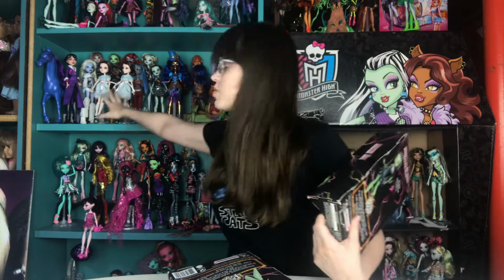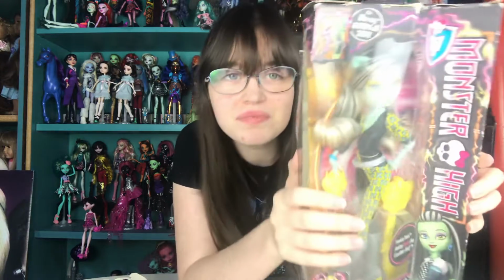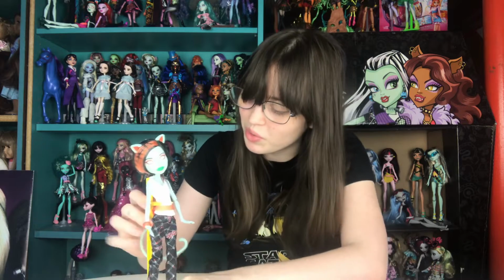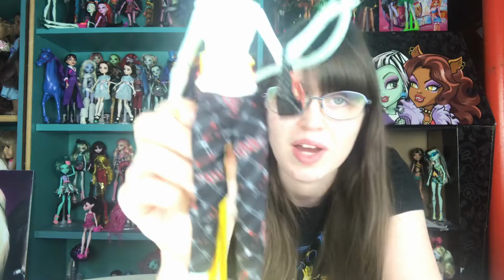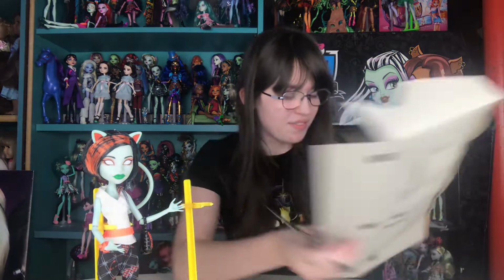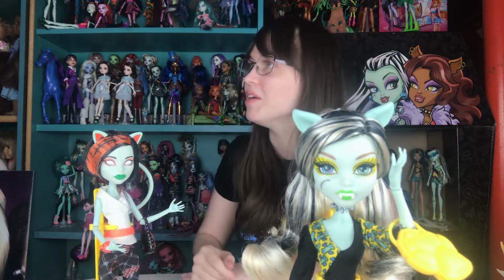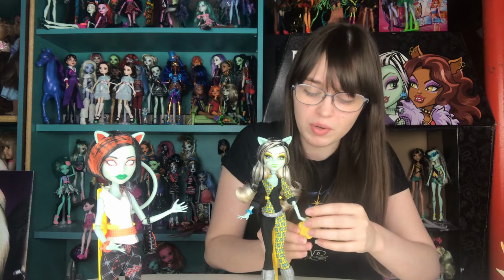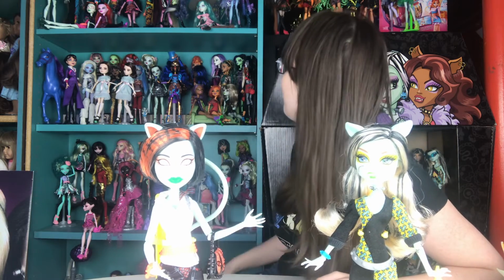Opening two Monster High dolls! Freaky Fusion (fusion inspired) Scarah and Frankie